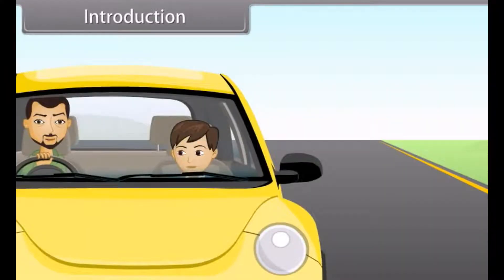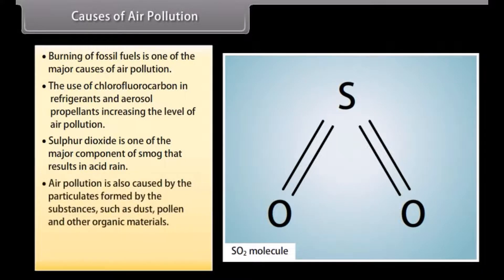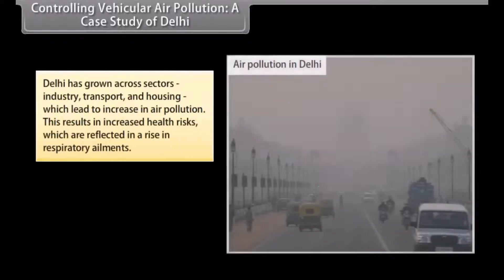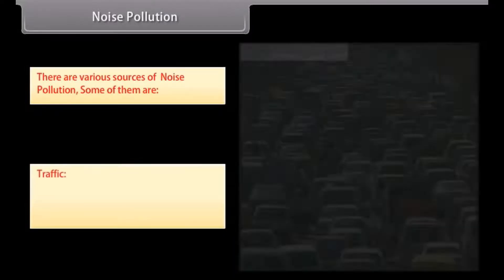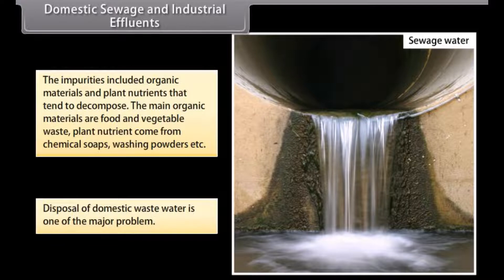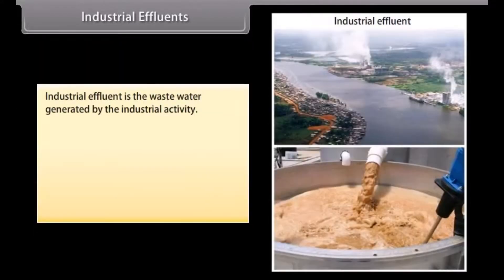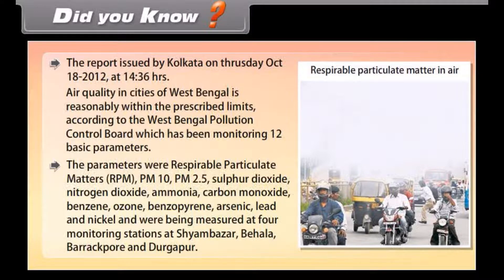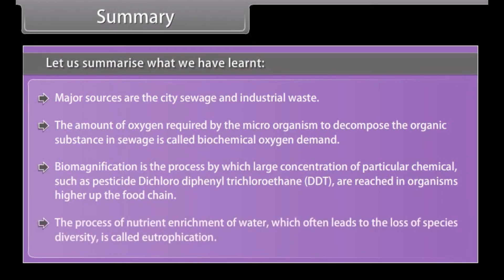CBSE Class 12 || Biology || Environmental Issues || Part-I || Animation || in English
CBSE Class 12 || Biology || Environmental Issues || Part-I || Animation || in English @digitalguruji3147